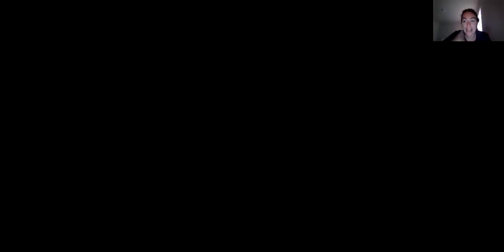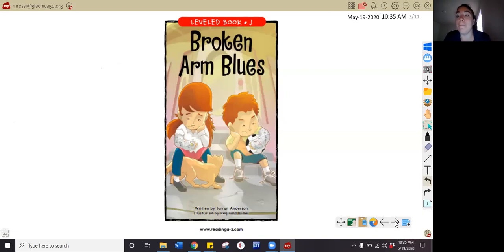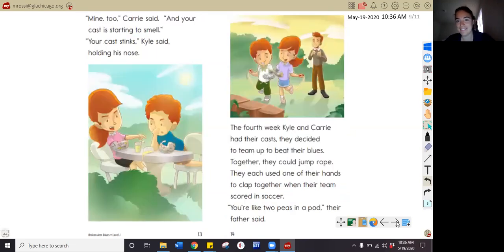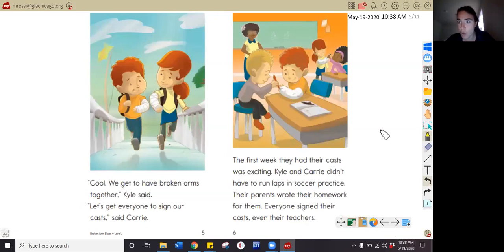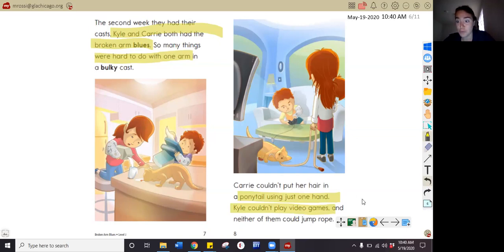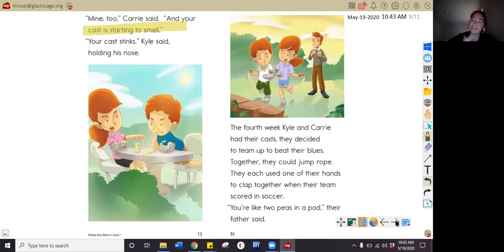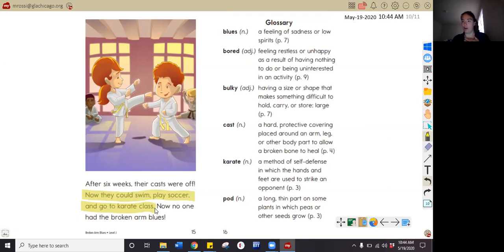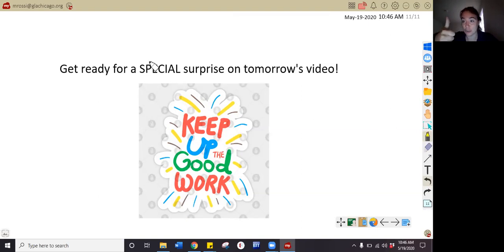1st Grade Tuesday, 5/19 Guided Reading